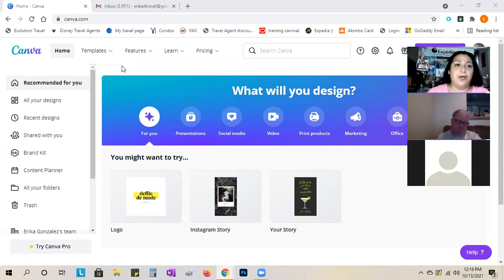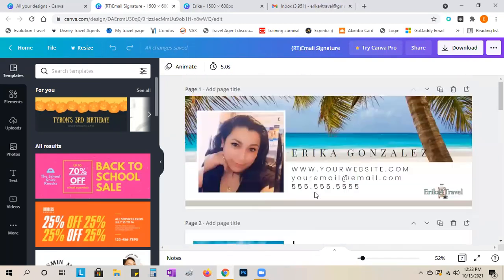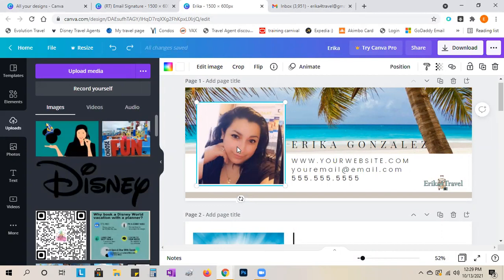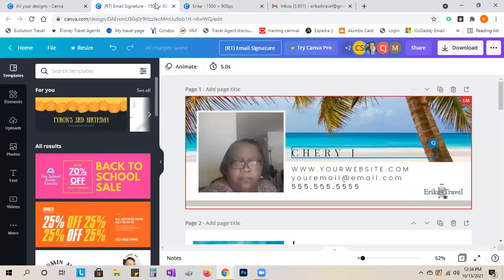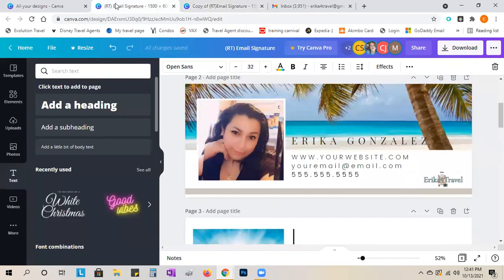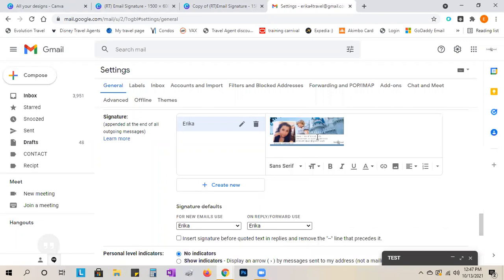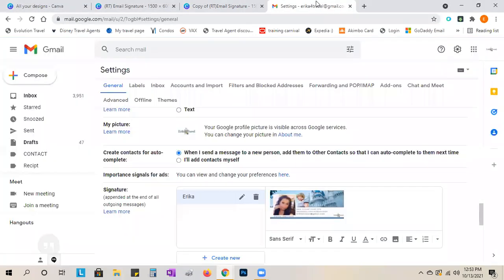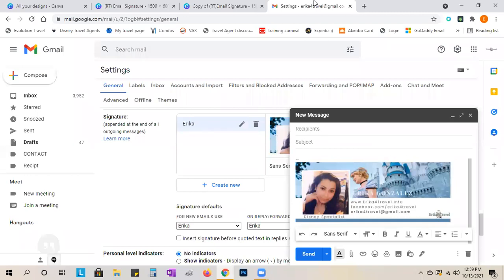Email Signatures & applying it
Follow along as Erika Gonzalez goes over how to use canva to do an email signature and how to apply it thru your google gmail.